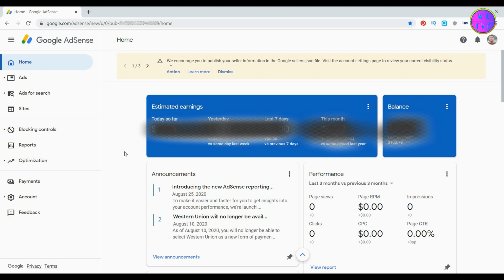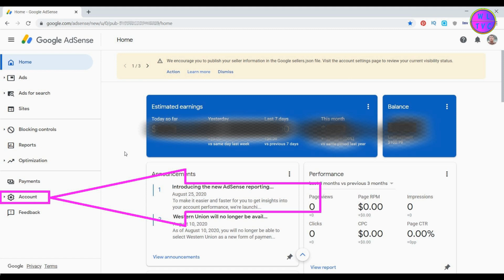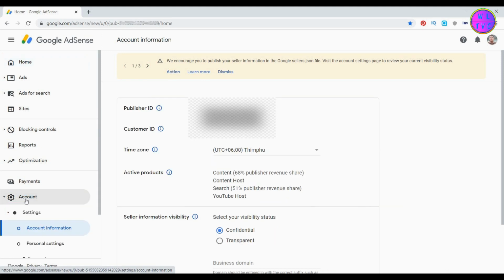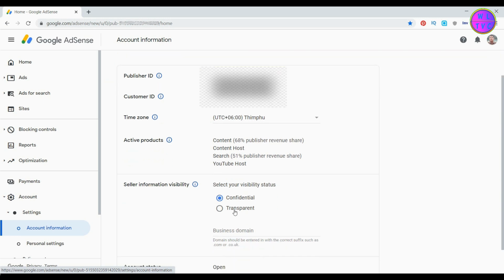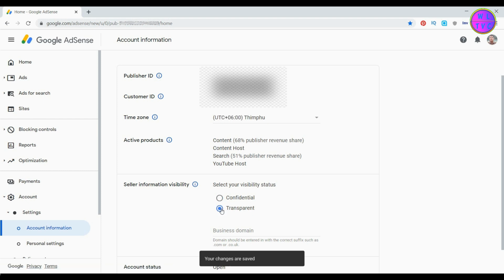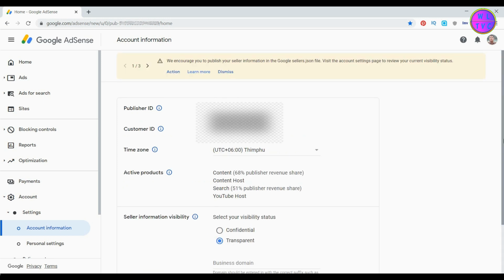We Encourage You to Publish Your Seller Information in the Google sellers.json File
This video is about how to fix AdSense Update : "We Encourage You to Publish Your Seller Information in the Google sellers.json File" for Google Adsense's notification.